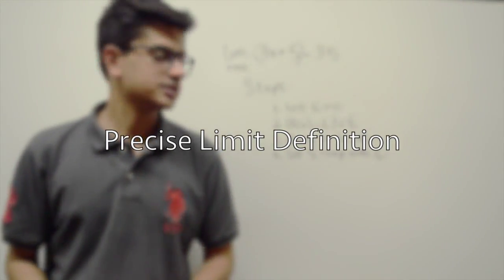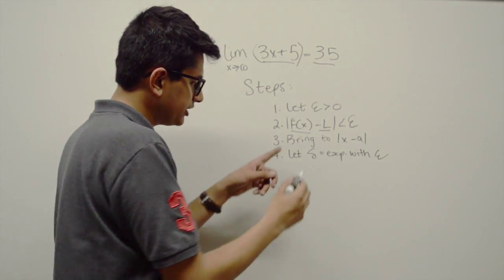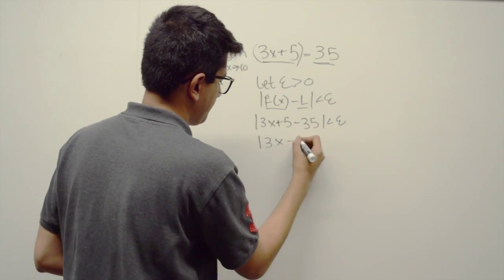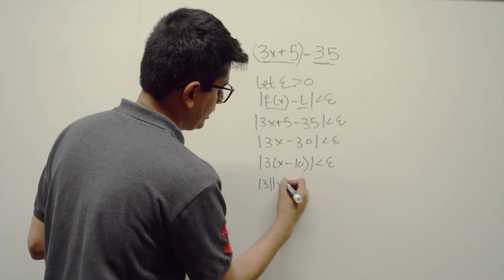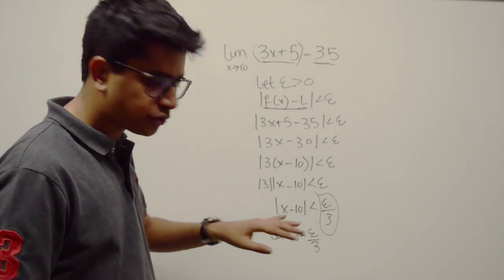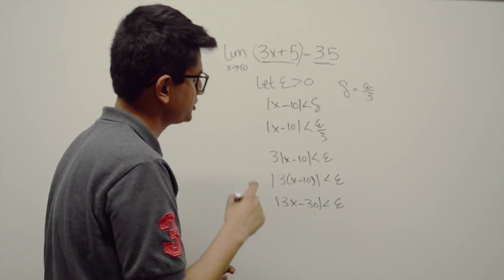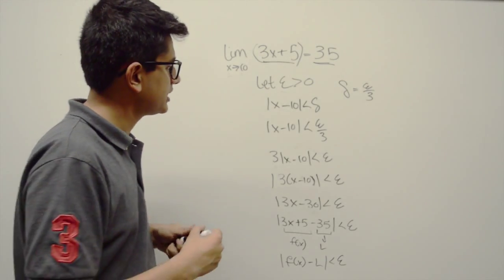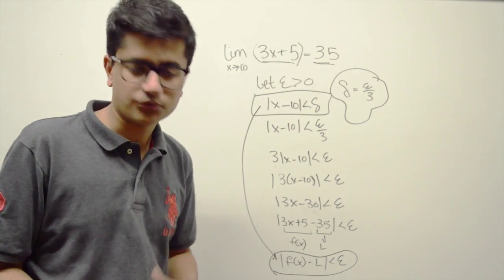Proof of Limits (Part 1)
This video covers a simple problem related to using the precise definition to prove that a limit is true.